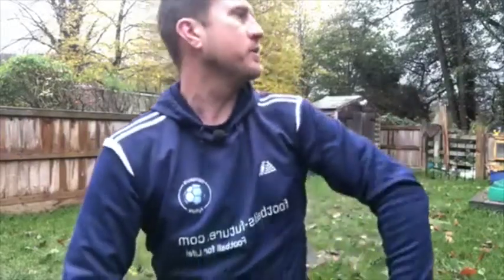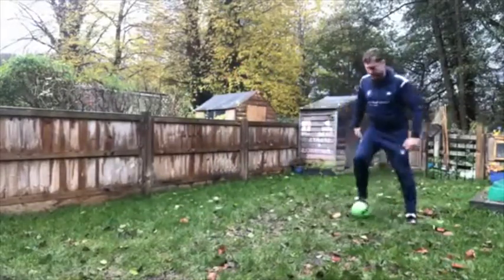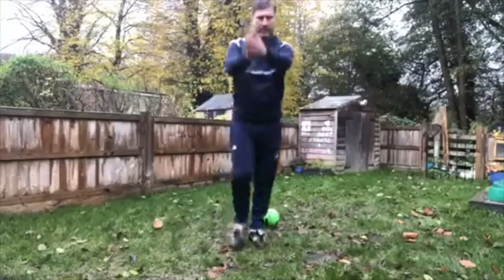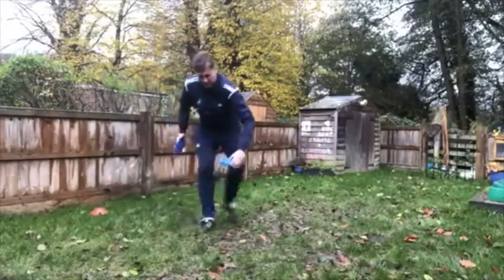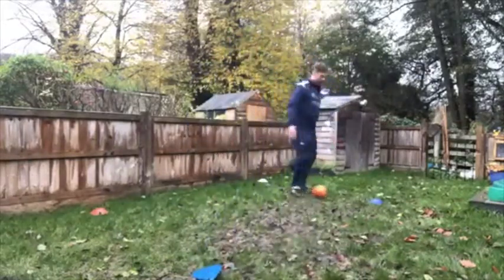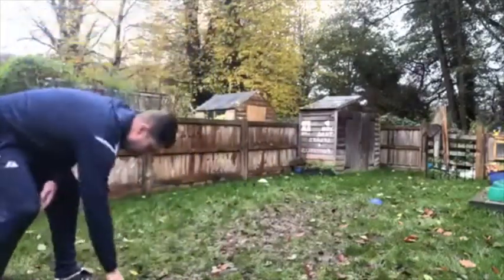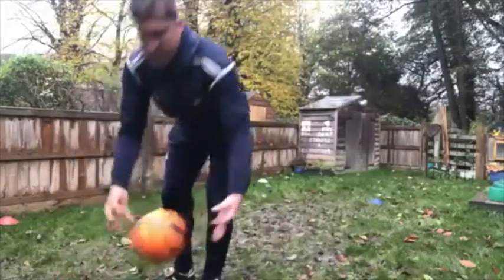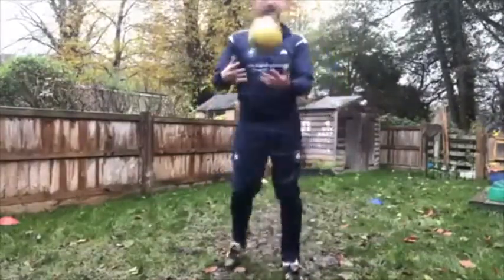Footballs Future - Saturday Football Coaching for Children - 14/11/2020